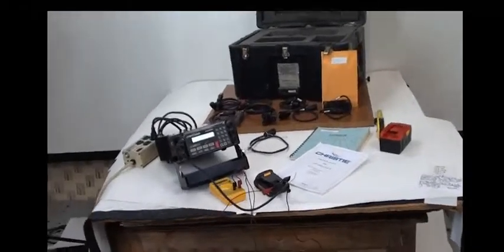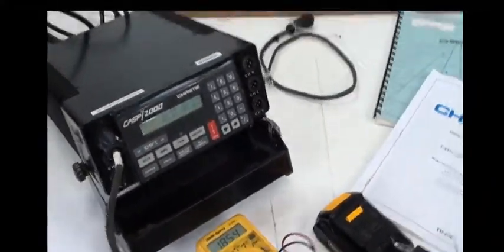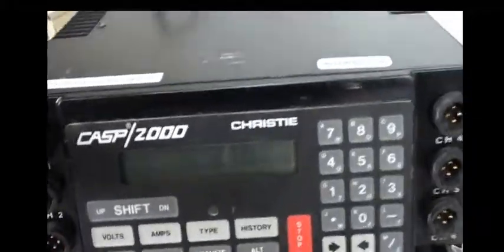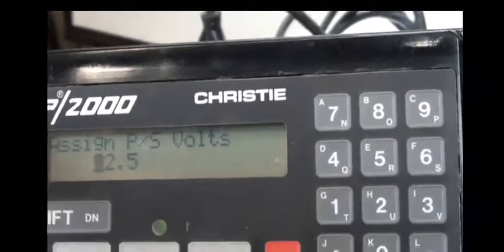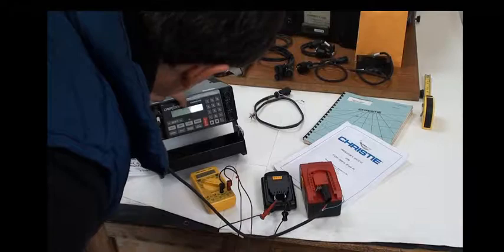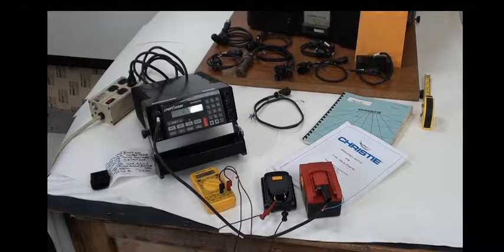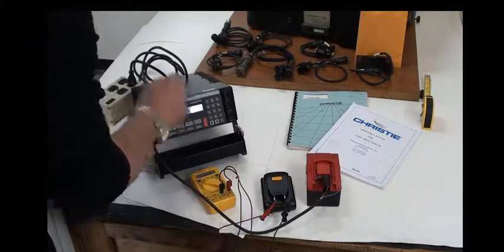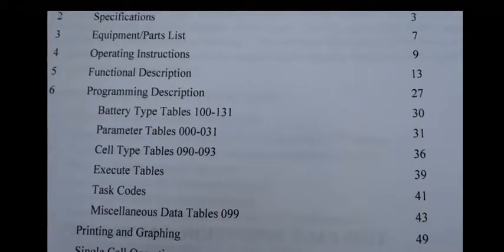Christie Casp 2000H Battery Analyzer Lithium Updated! Power Supply option 78Vdc 10Amp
PRODUCT DESCRIPTION
CASP/2000H Universal Battery Support System is a six-channel, microprocessor-controlled battery charger/analyzer and power supply updated, compatible with a wide variety of rechargeable battery types. Functions include fast charge, slow charge, discharge, analyze, recondition and maintenance charge. The CASP/2000 is ideally suited for military, aerospace, aviation and critical battery analysis applications. The CASP/2000 is delivered  with 122118, 122115 , 122110, 122109 , 122108 , 122106 Interface Cables , 3 special cable BB287 /42 , power supply interface cable and User Assigned interface cable. It comes with Operator's Manual to use this instrument in any commercial or military rechargable batteries application. It is In excellent condition US Government surplus issued in military case. See video
Features:
Updated with Power Supply Capability 78V 10Amp
Updated with User assigned Cable to program all kind of commercial batteries including Aircraft and Lithium
Reconditions ni-cd batteries
Exclusive Reflex Charging
Constant Current and Constant Potential Charging
Provides Rapid Charging/Processing
Improves cell-to-cell balance
Compatible with any rechargeable battery
Operates unattended
Automatically recognizes battery type
Small, lightweight and portable
Can be used worldwide .